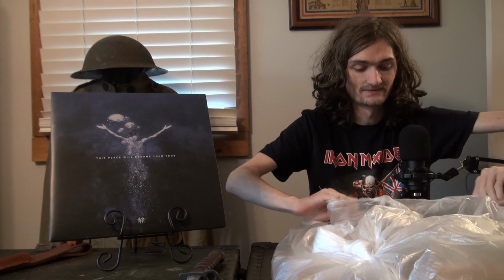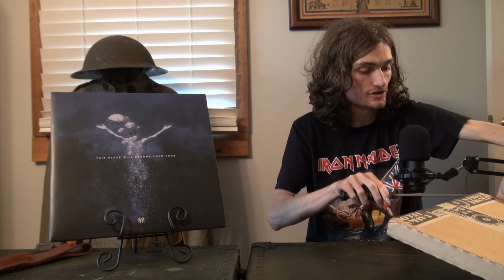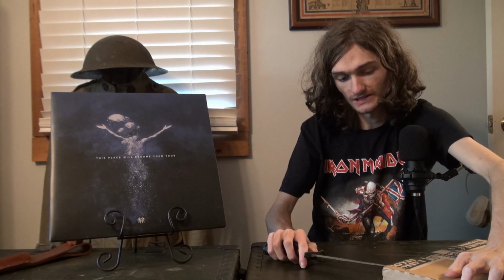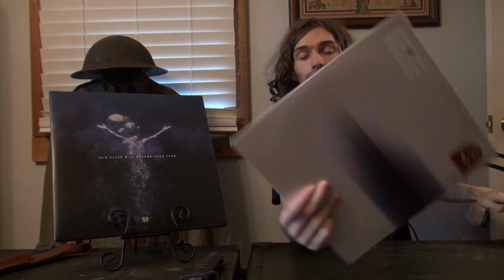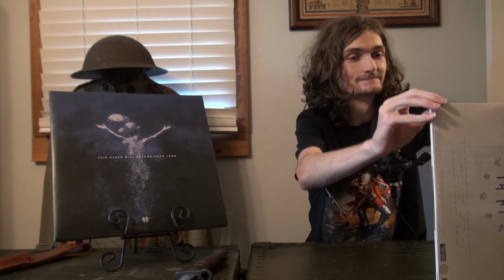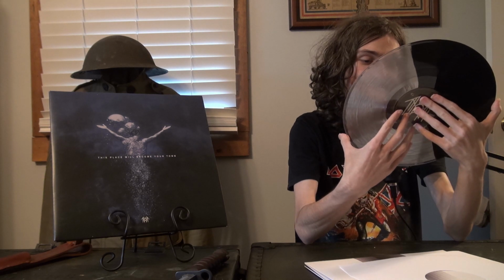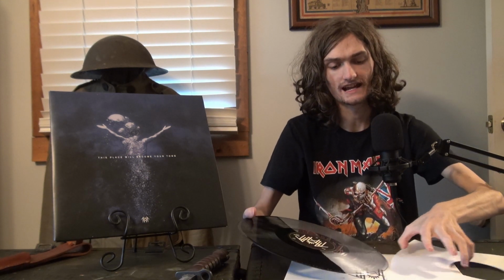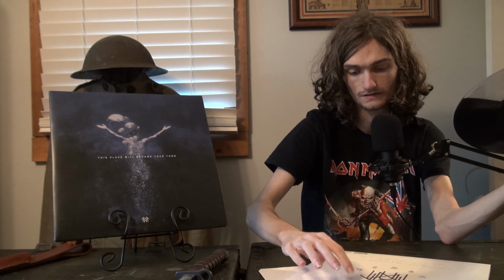Sleep Token - Sundowning (Record Store Day 2022 edition) unboxing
I went and forgot to edit this for like a month, but it's here now!
Fun Luna fact: the package info was censored with a cropped screenshot of a model 8 helmet listing.